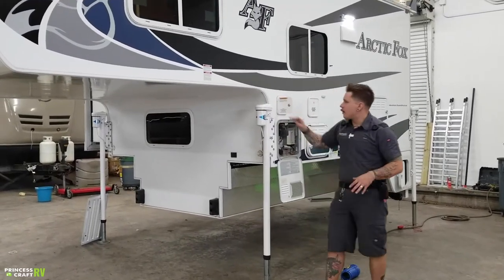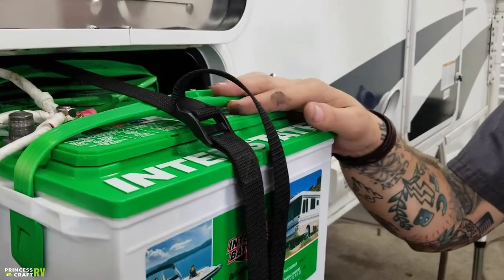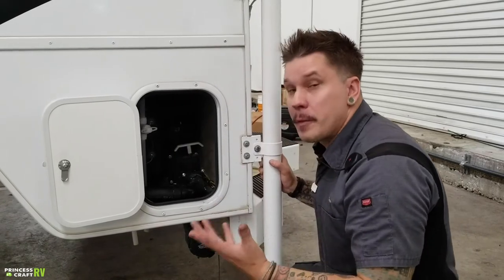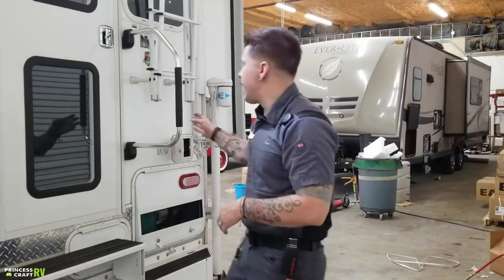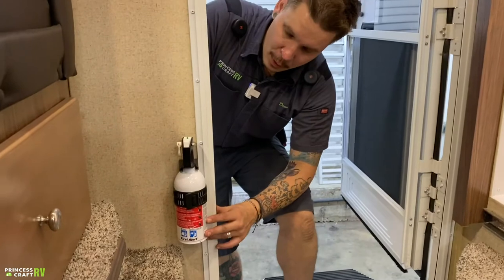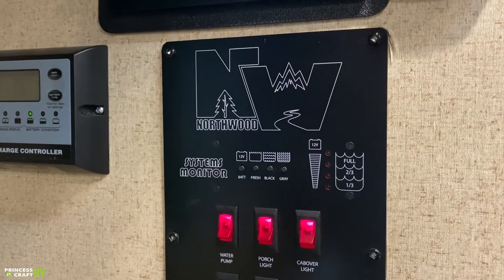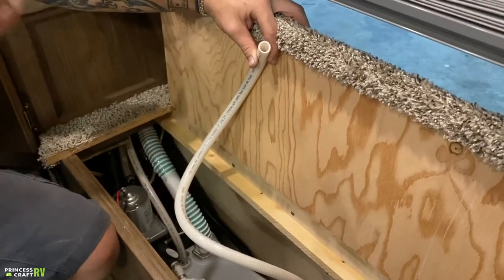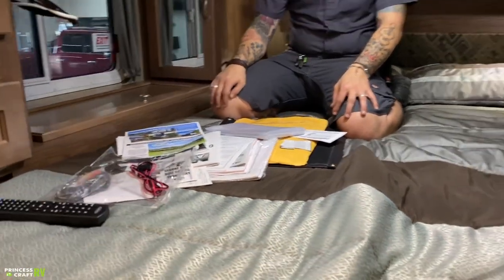2019 Arctic Fox 990 Truck Camper - Technician Tour